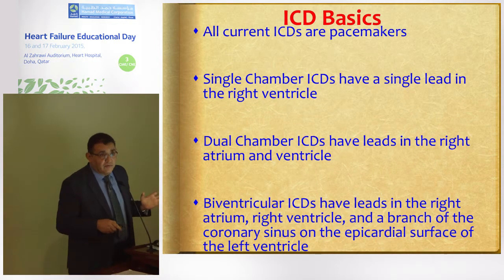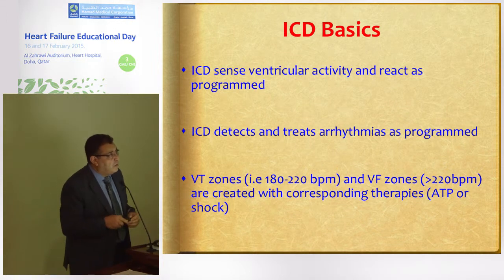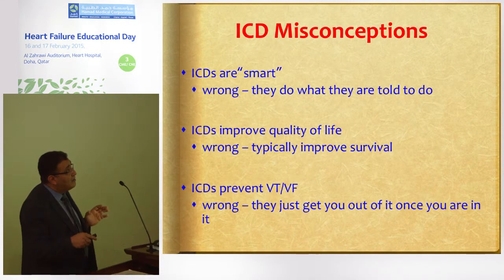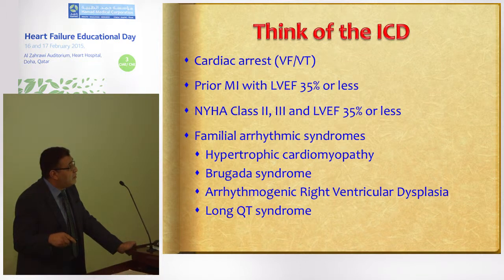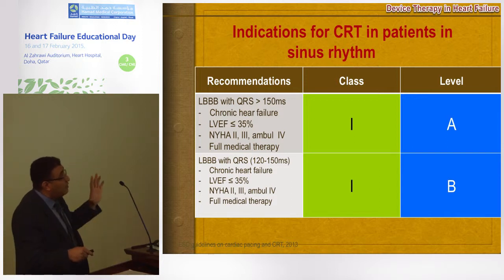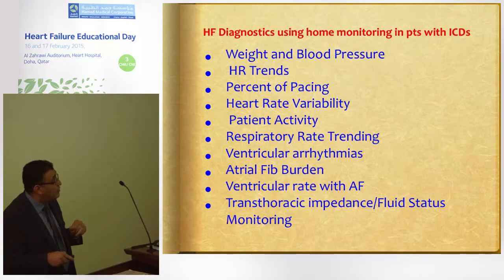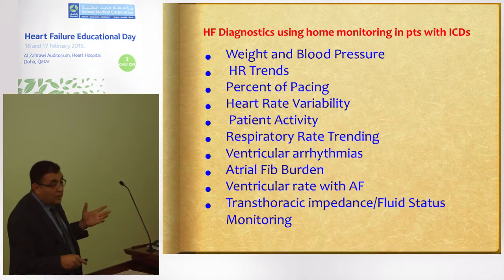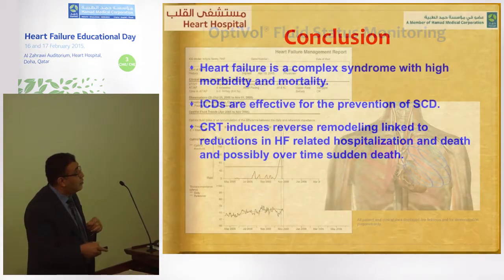Nidal Asaad - Device therapy in heart failure